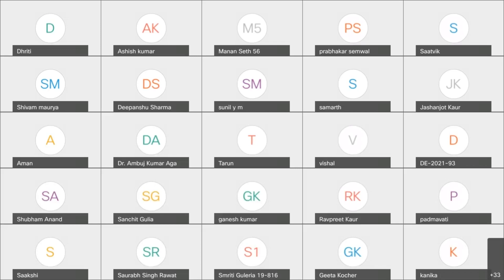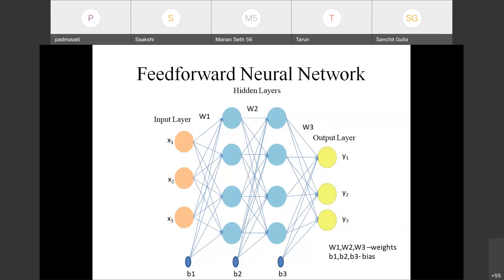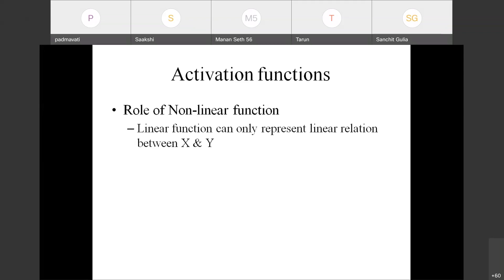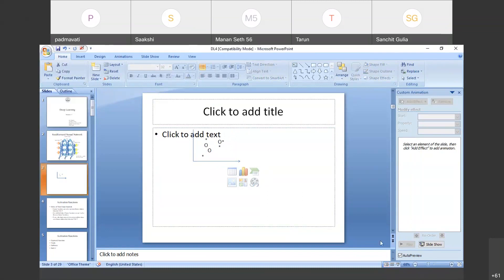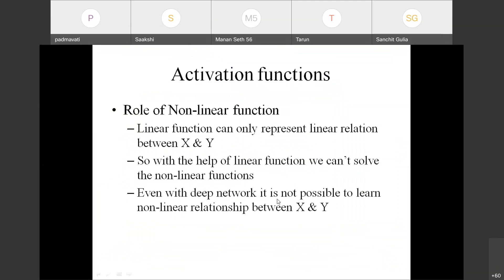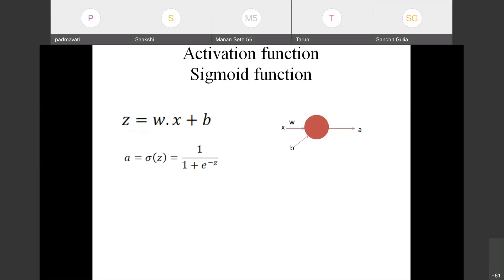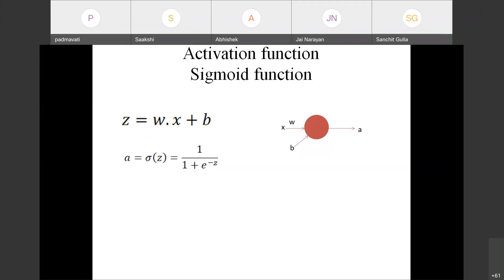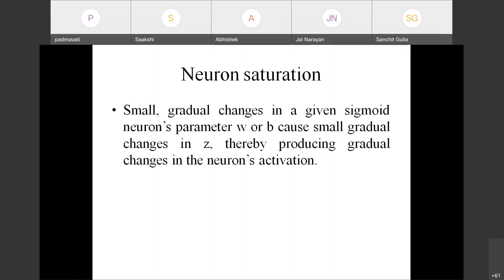Deep Learning | Day 4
Capacity Building and Research Entrepreneurship Centre in Artificial Intelligence, Big Data and IoT